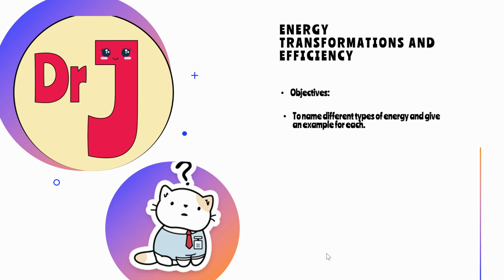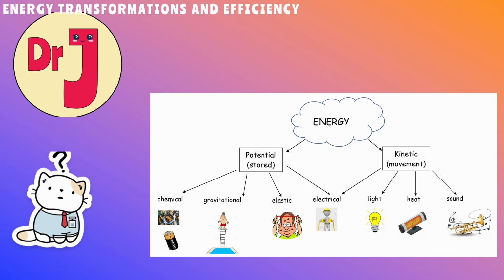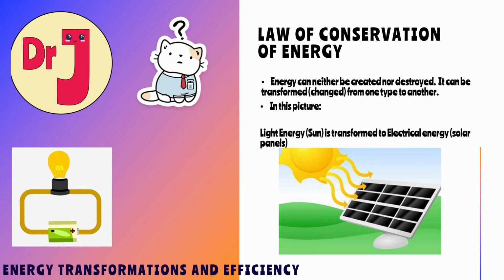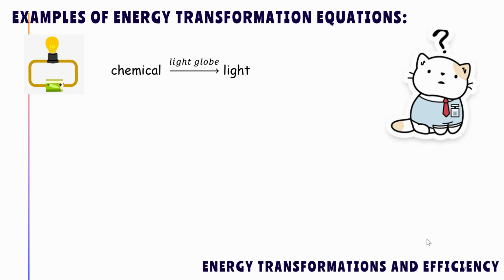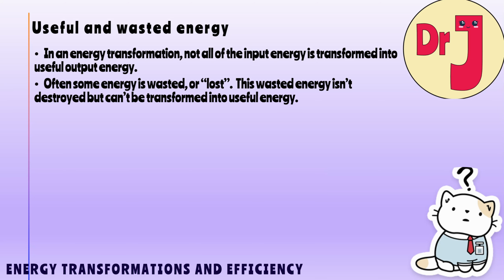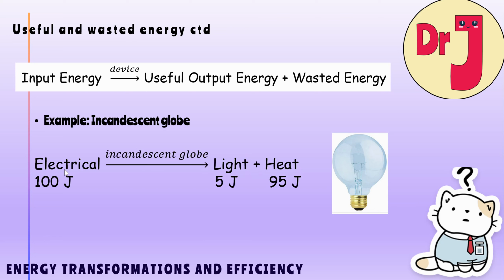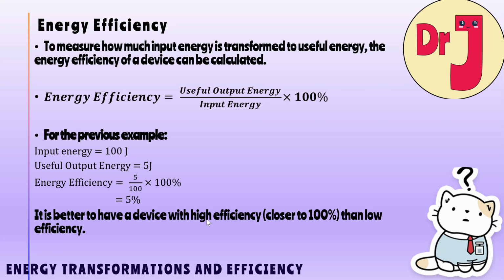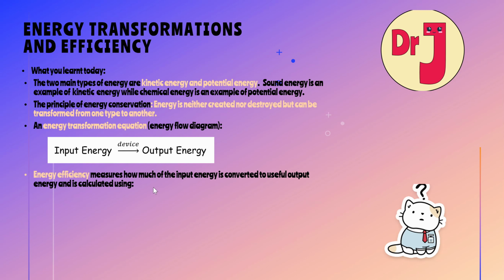Energy Transformations and Efficiency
In this video I will:
00:00 Introduce energy, energy transformations and energy efficiency.

I will explain the following objectives:

1:01 To name different types of energy and give an example for each.
2:06 To state the principle of energy conservation.
2:43 To draw an energy transformation equation (energy flow diagram).
4:05 To understand what input energy, output energy and wasted energy are.
5:43 To complete energy efficiency calculations.